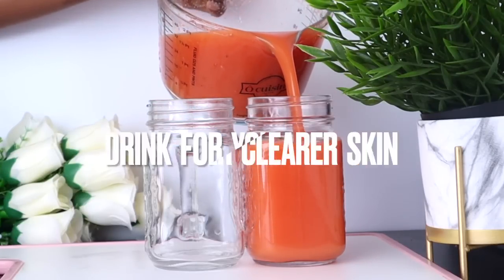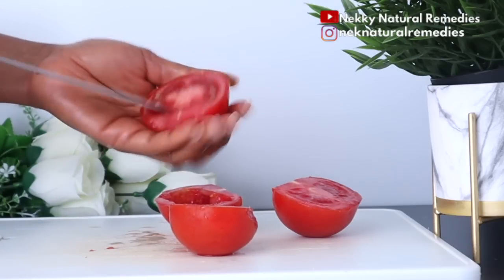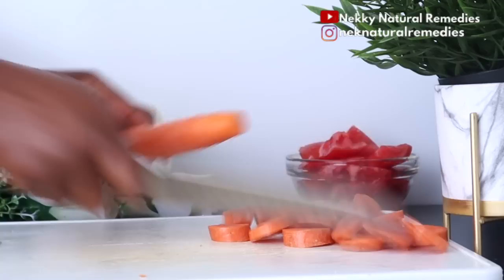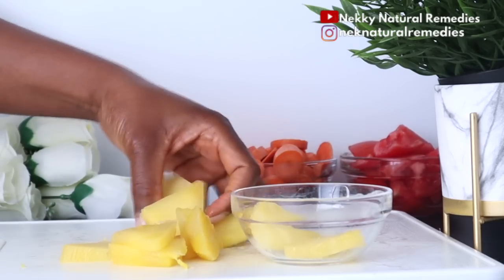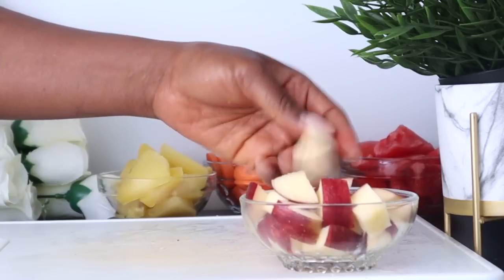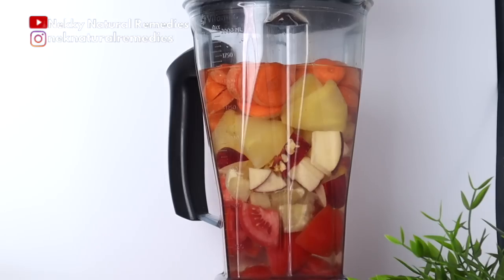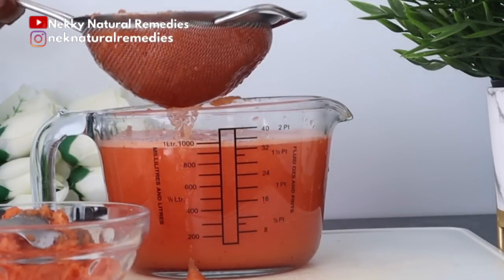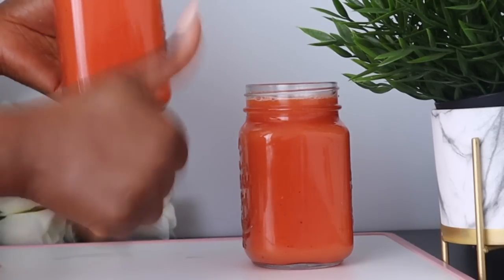Everybody thought She is 26 but her real age is 57 Look younger Forever Take Years Off Your Age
This drink keeps your skin looking healthy, toned, blemish-free and glowing because it's rich in antioxidants which includes vitamin C, A and beta carotene. It also has hydrating properties which help in rejuvenating dull and dry skin.

LIGHTING
U.K link:  Ring Light ://amzn.to/2CKrLJT
Softboxes (recommended)

○ Hard drive
○ Memory card